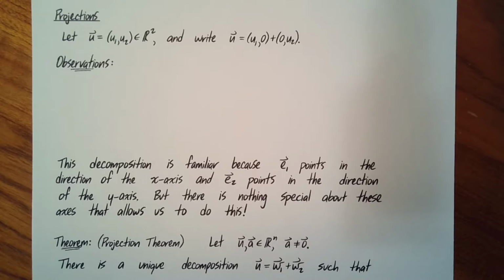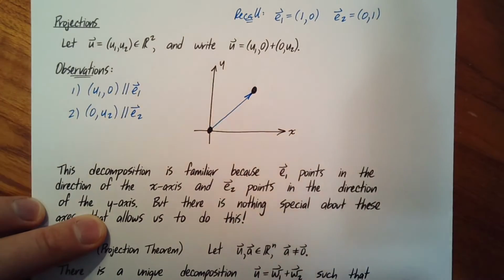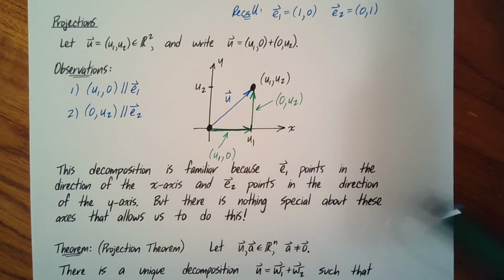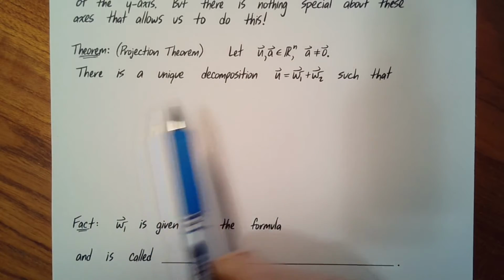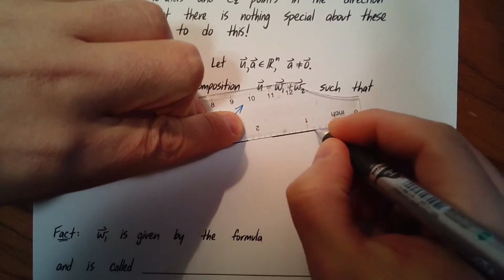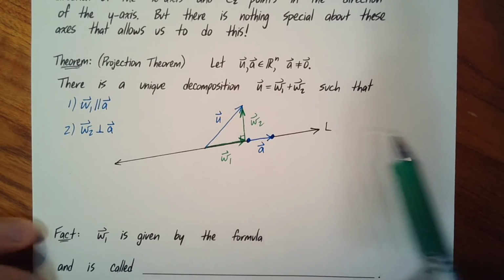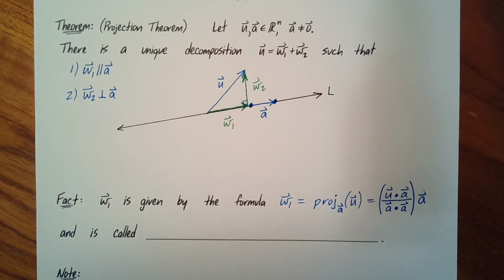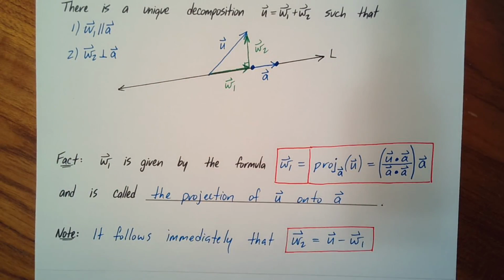Math 221 - Section 3.3 - Part 4